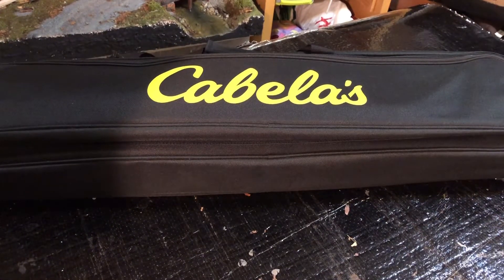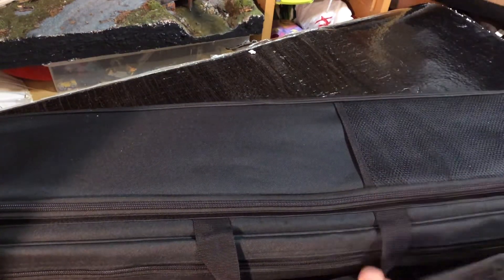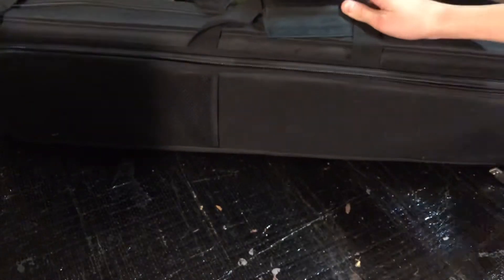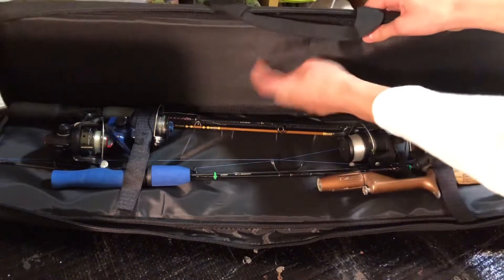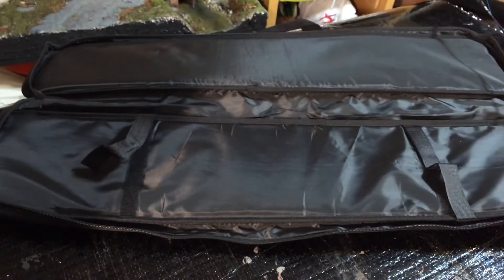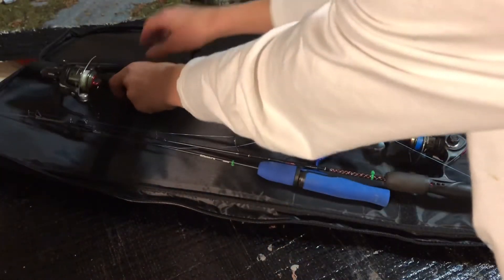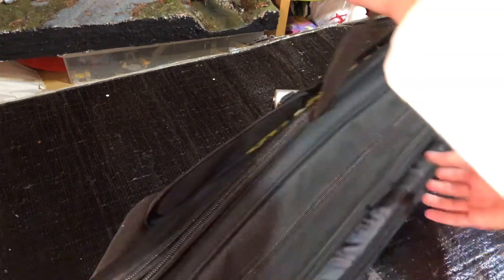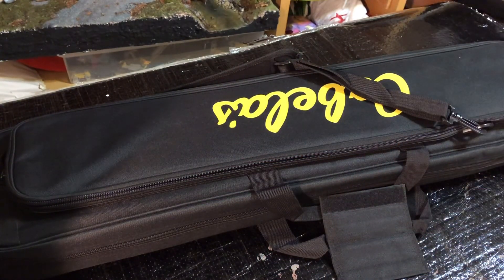Reviewing Cabela’s six ice rod bag